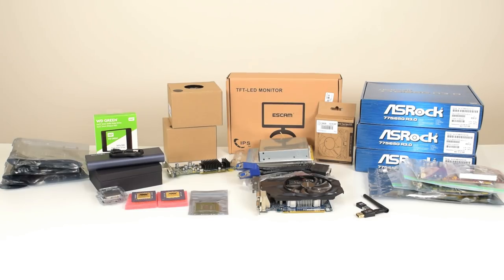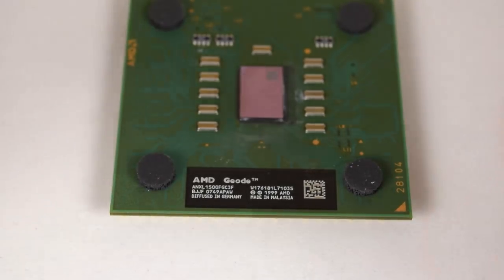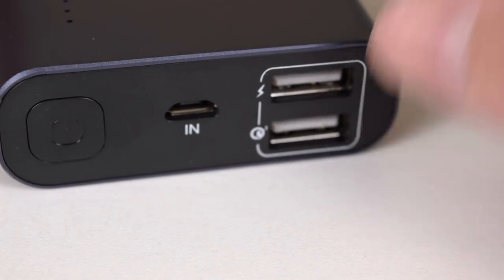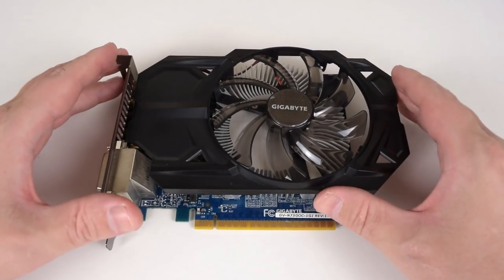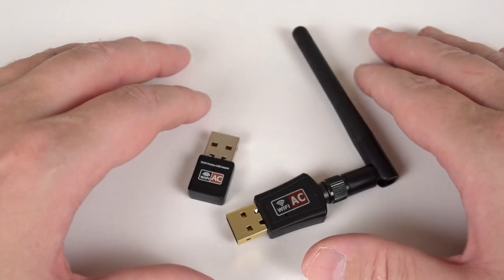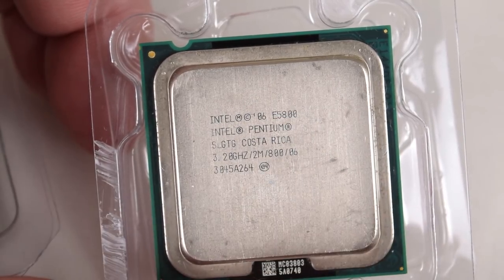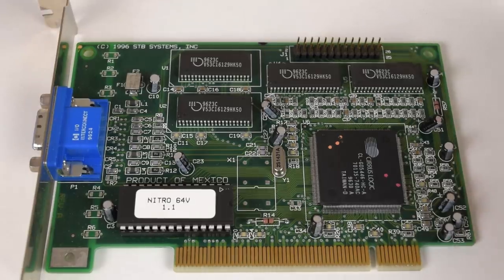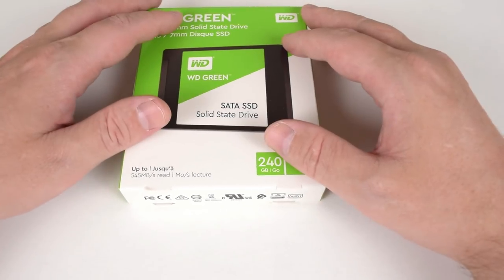Pickups May 2018